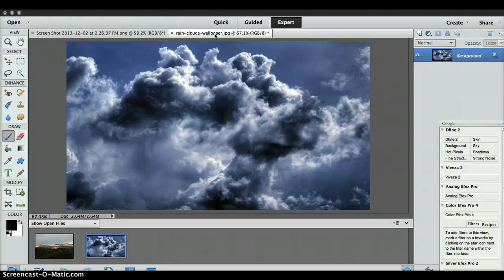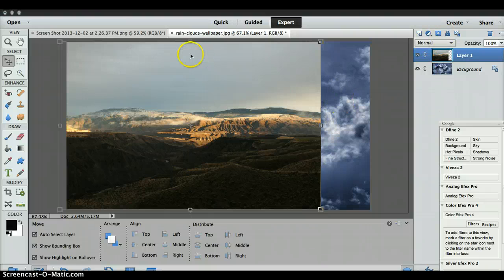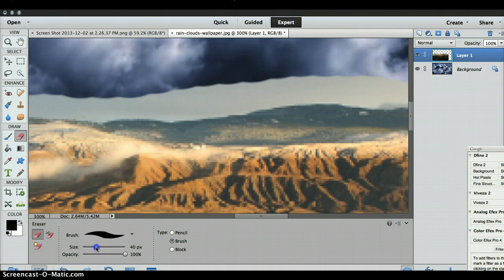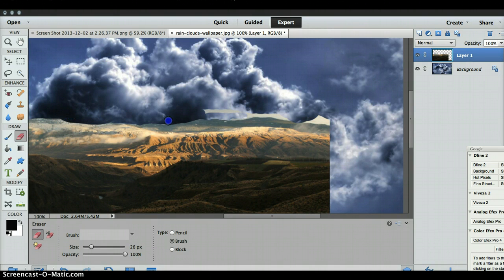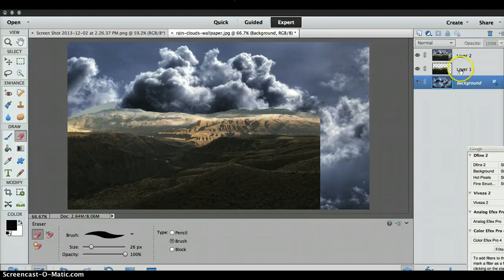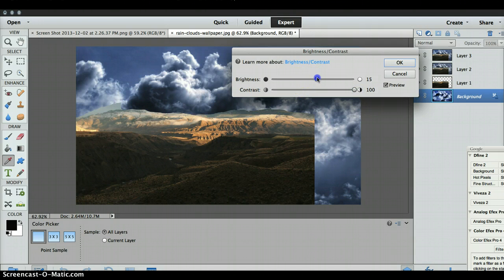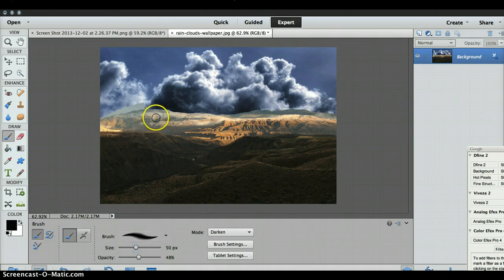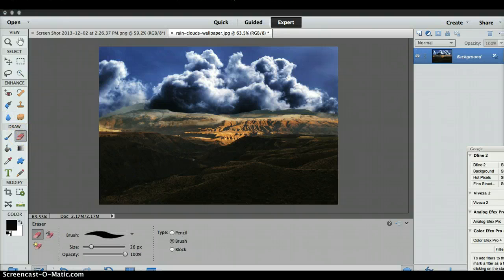Swapping skies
Layers and composites